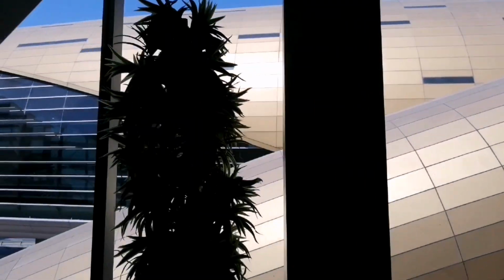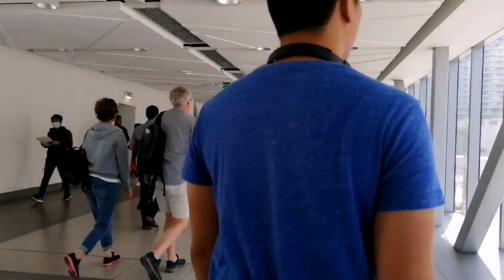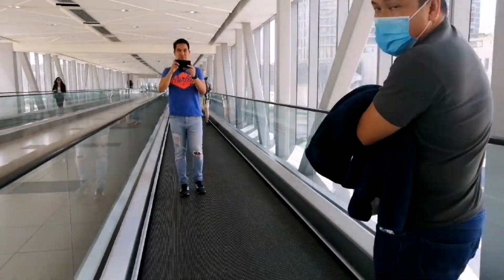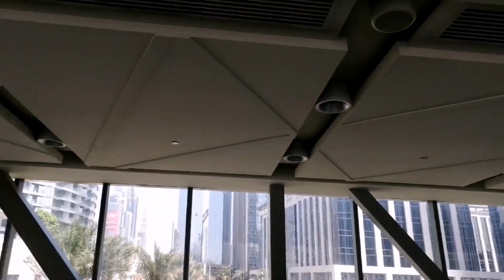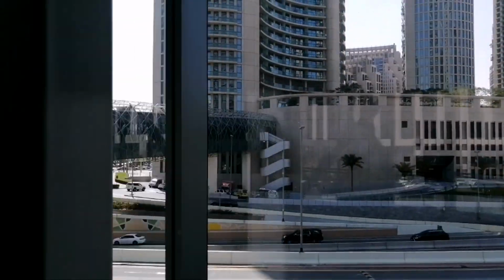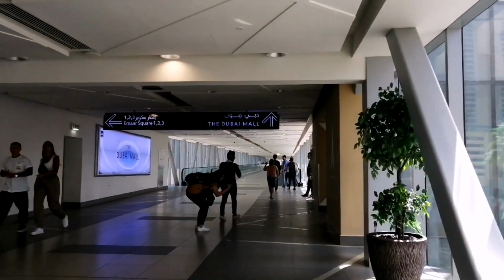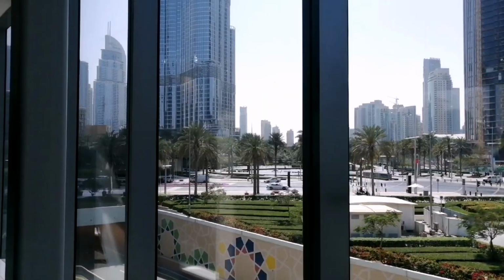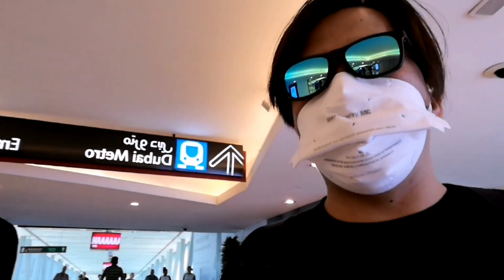The DUBAI MALL, UAE | The Home of Dubai Shopping Festivals | Byahe ni Juan Vlogs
The DUBAI MALL is also known as the Home of Dubai Shopping festivals. It is one of the world's largest Shopping Malls. Come with me as we explore this Humongous Shopping Centre.